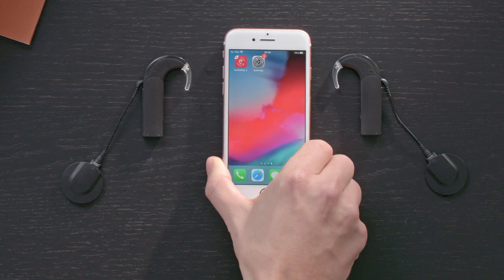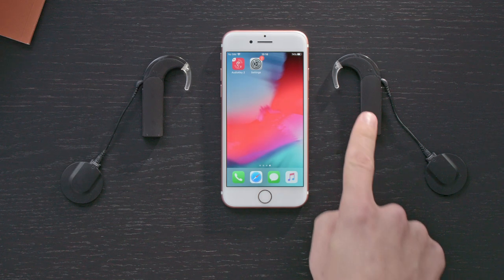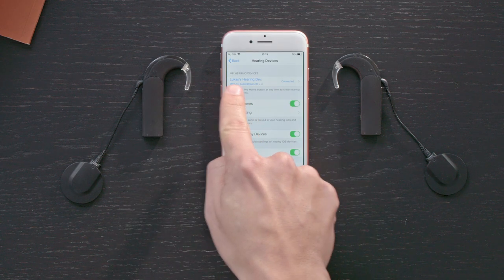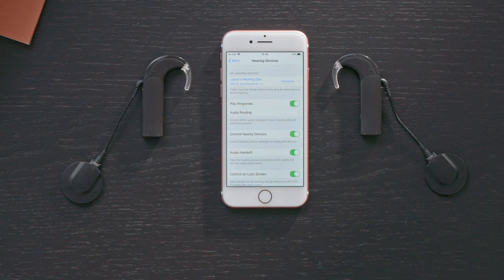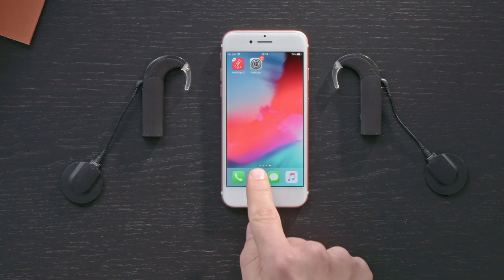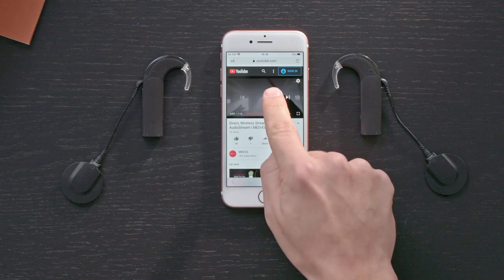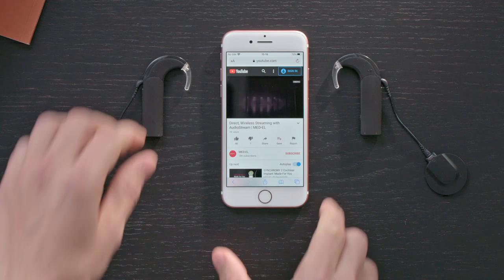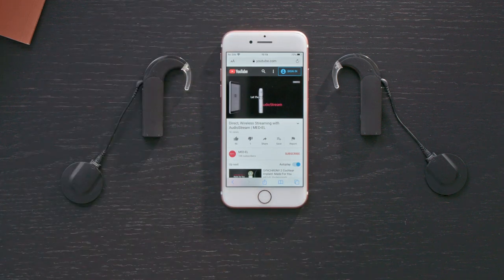AudioStream Hands-On: Listening to Music | MED-EL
Find out how to listen to music, podcasts, and more with AudioStream.

With AudioStream you can enjoy direct wireless streaming from your smartphone or tablet to your cochlear implant audio processor. Just slide it onto your SONNET or SONNET 2 to listen to your favorite music or enjoy phone calls in high quality, true stereo.